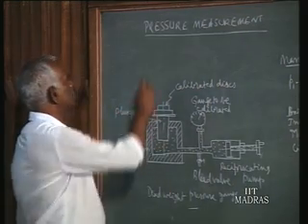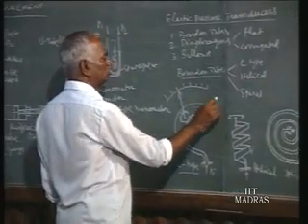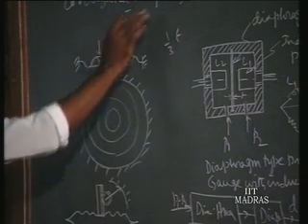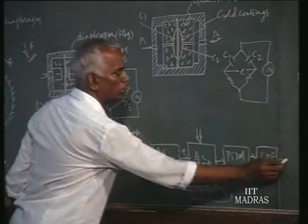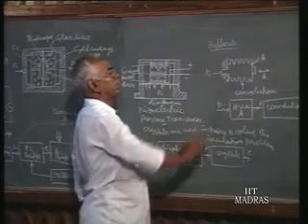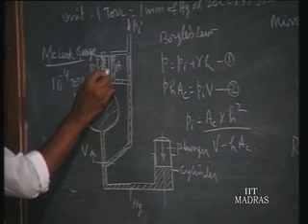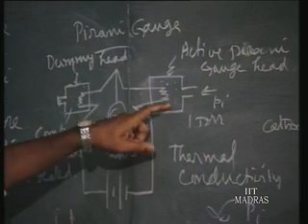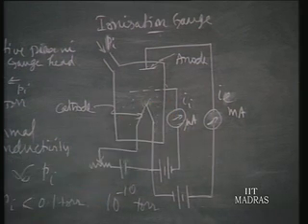Lecture - 24 Principles Of Mechanical Measurements